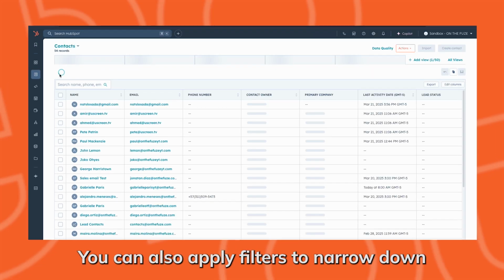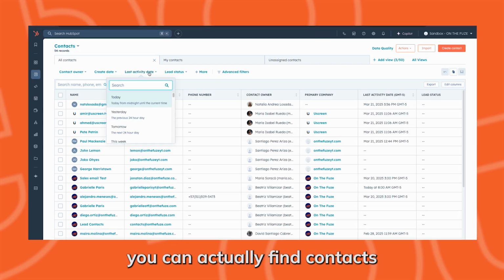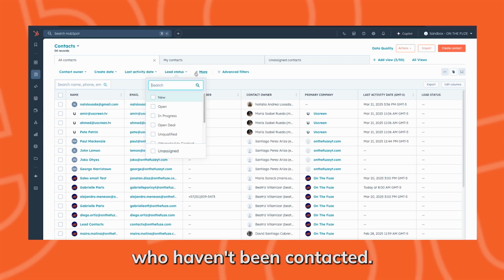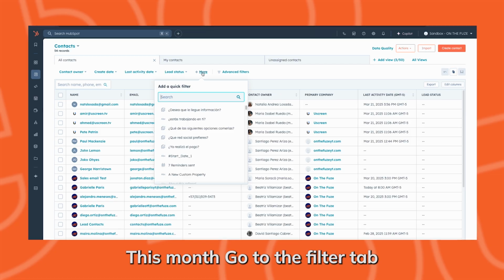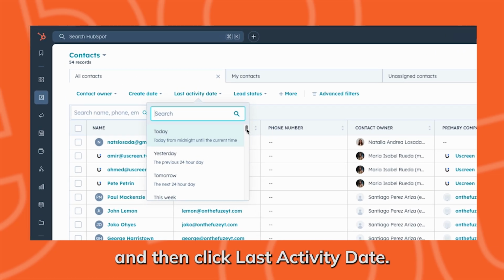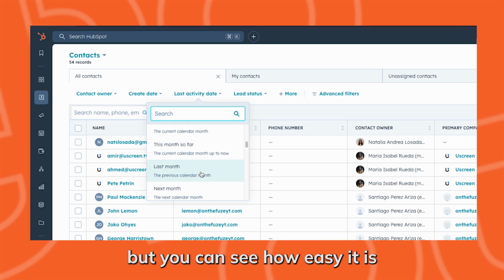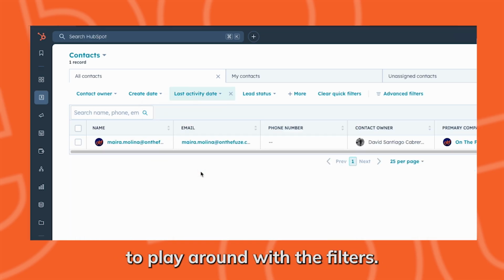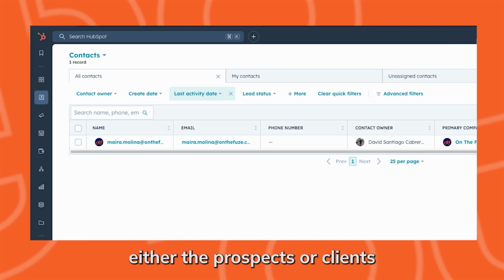How to Use Filters in HubSpot CRM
🔎 Learn how to use filters in HubSpot 2025
This quick video shows you how to apply filters in HubSpot CRM to segment contacts, identify inactive leads, and create targeted follow-ups — all in a few clicks.

🚀 Want to close more deals using HubSpot the right way?

🎯  In this video, you’ll learn:
* How to access the filter tab in HubSpot
* How to filter contacts using “Last Activity Date”
* How to segment leads vs clients
* How to spot contacts that haven’t been engaged recently

Learn about importing and exporting contacts, email integration, forms, and more by watching the full video

Time Stamps
00:00 – Intro: Why Use Filters in HubSpot?
00:02 – Filtering to Narrow Down Your Contact List
00:29 – Easy Way to Segment Prospects or Clients